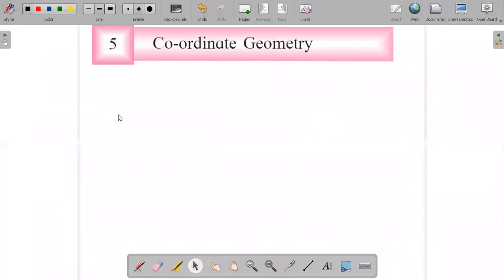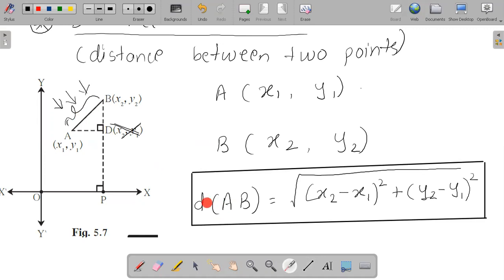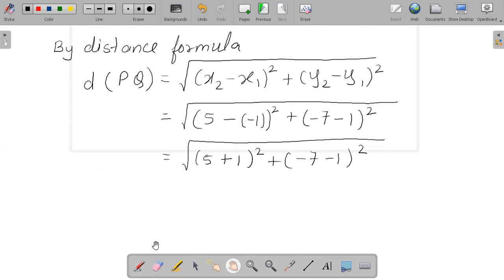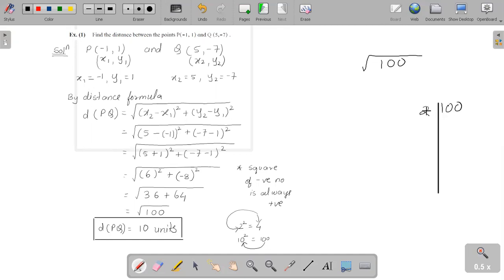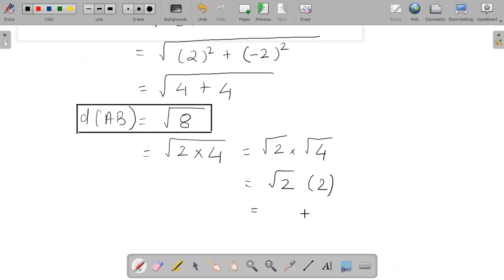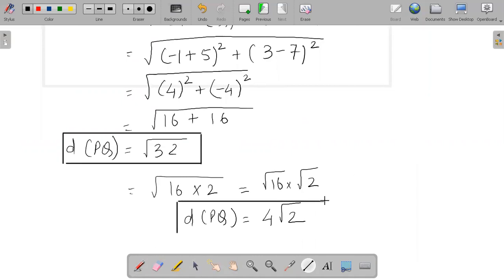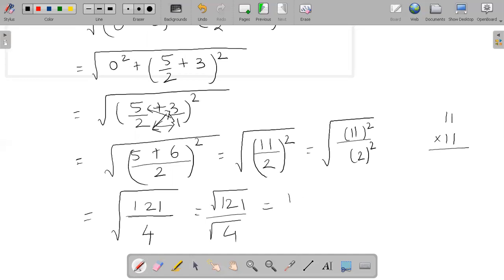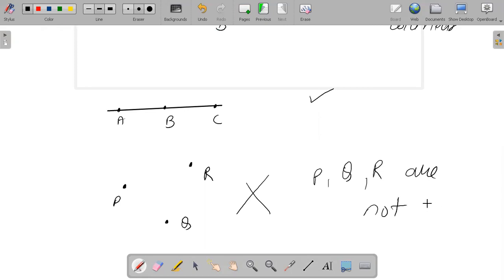Coordinate Geometry LECTURE-1(T)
SSC 10th STD
Geometry
Coordinate Geometry
LECTURE-1(01/04/2021)